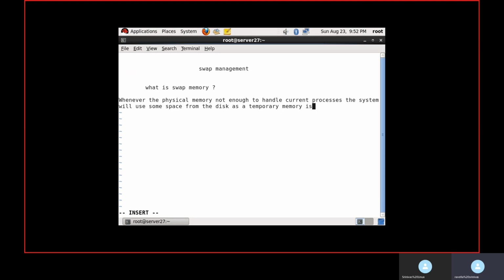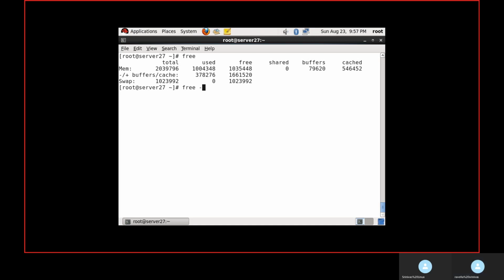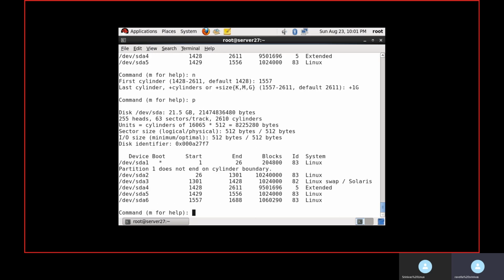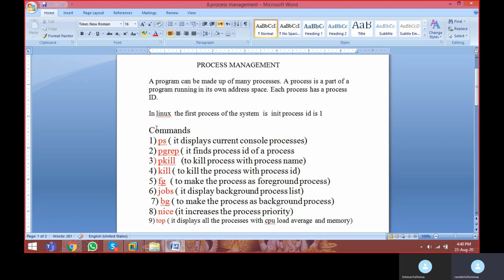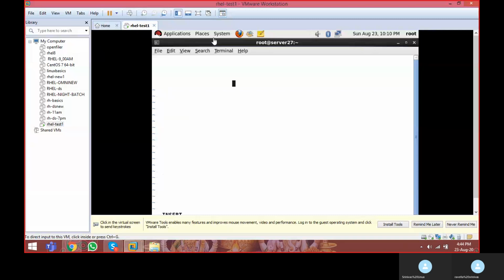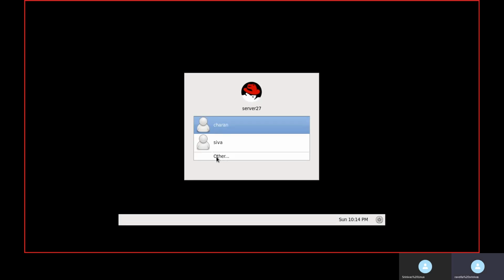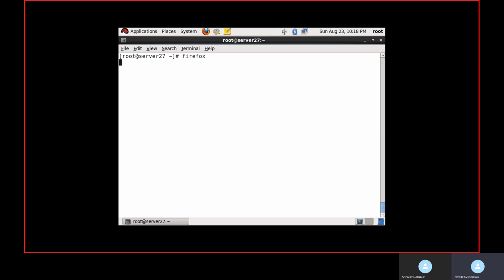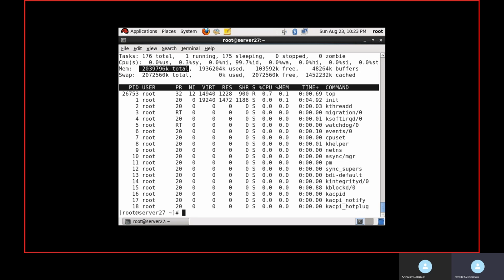swap and process management